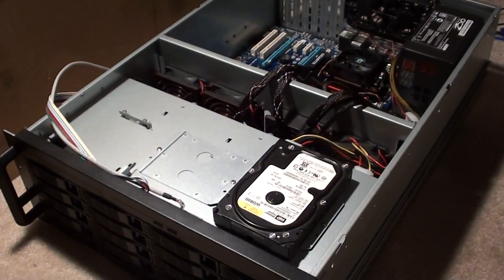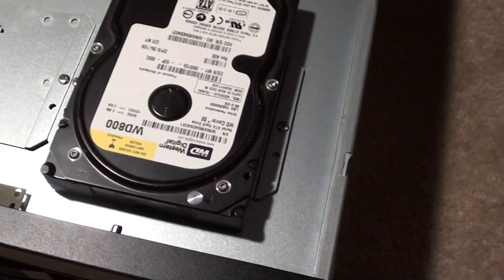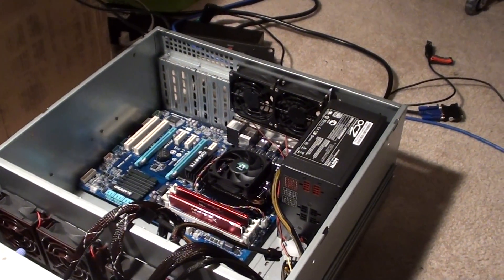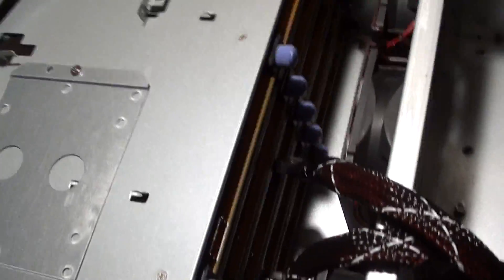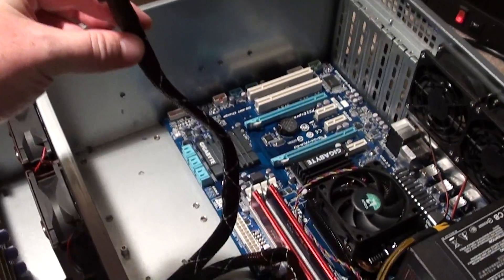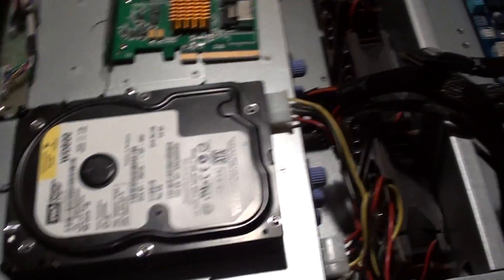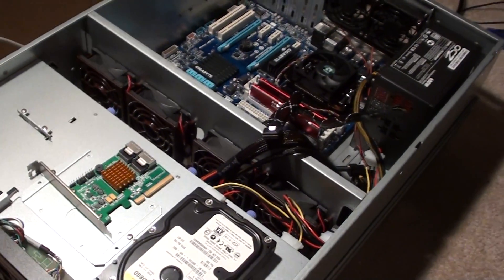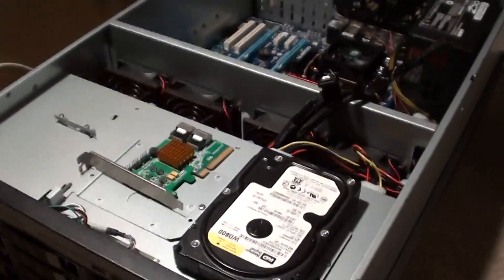Norco NFS SAN Build - Part 1 - Hardware Overview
In this video I show the basic components and start assembling the hardware to get ready for power on!

I'm putting together an economic SAN for DIYers and small-office capable. Here's the server specs:

Motherboard: Gigabyte GA-970A-D3
Processor: AMD FX 4100 Zambezi
Memory: Kingston  16GB DDR3 1600
Storage: 8x Western Digital 2 TB Green SATA II, 2x OCZ Vertex4 128GB SSD
Raid Card: HighPoint RocketRaid 2720SGL
OS: CentOS 6.3, mdadm raid 6, crashplan remote backup, NFS & CIFS